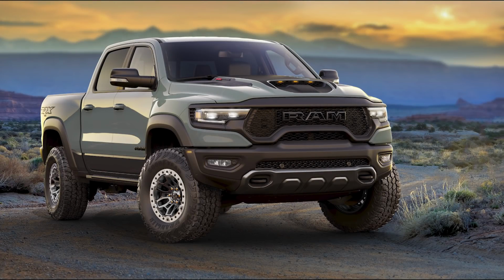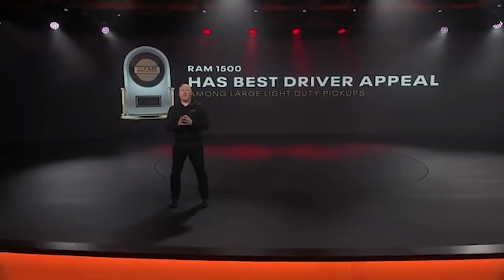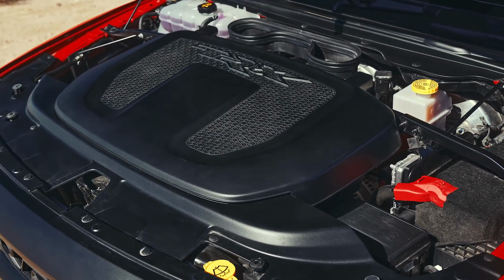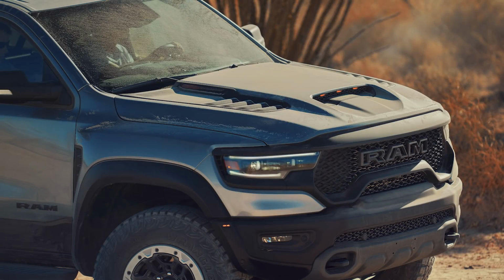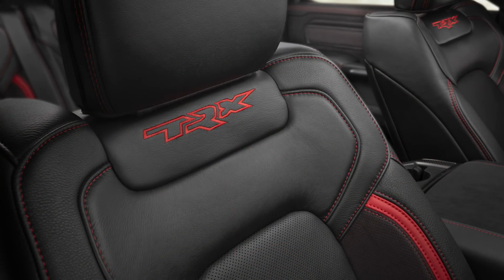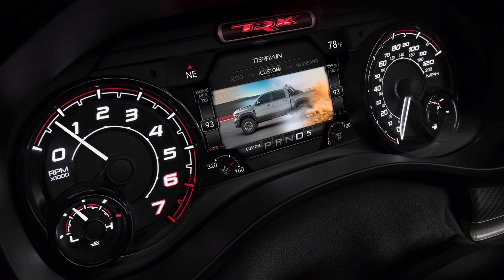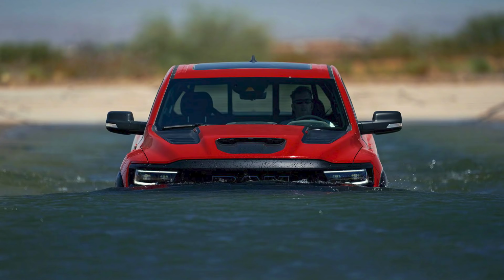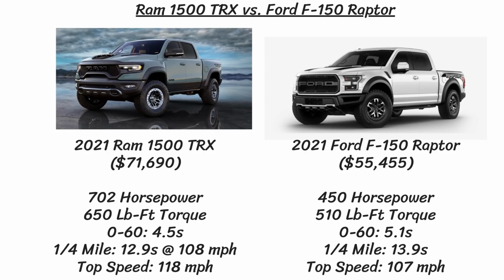IT'S HERE! 2021 Ram 1500 TRX – Full Overview & ALL THE DETAILS - (Engine, Suspension, Price, & MORE)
Finally, after 4+ years of speculation and waiting, FCA has finally revealed the Ram 1500 TRX pickup truck, with the Hellcat engine under the hood! This is more beastly and powerful than you can imagine, with the 6.2L Supercharged Hemi V8 engine giving the truck 702 horsepower! That makes it the quickest, fastest, and most powerful production truck in the world. Watch along as we cover EVERYTHING, including Performance, Exterior and Interior Design, Suspension, Cost, and a Comparison to the Ford F-150 Raptor! This is the MOST in-depth video you can find on the new Ram 1500 TRX!